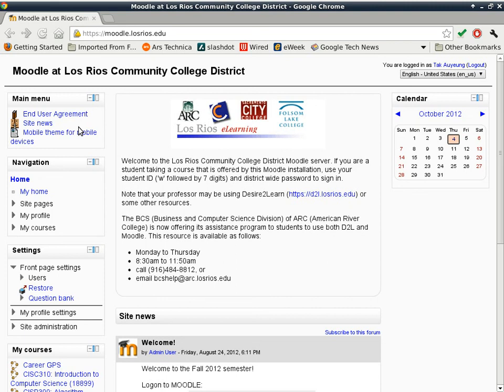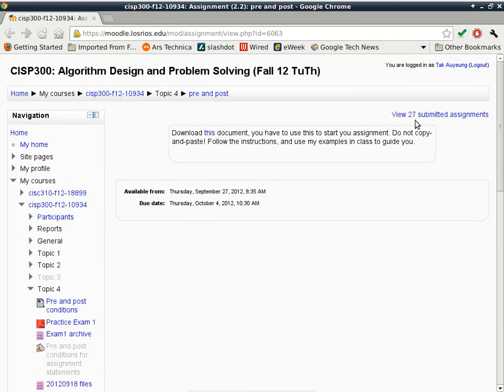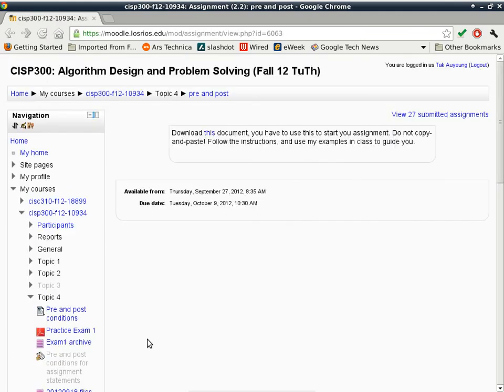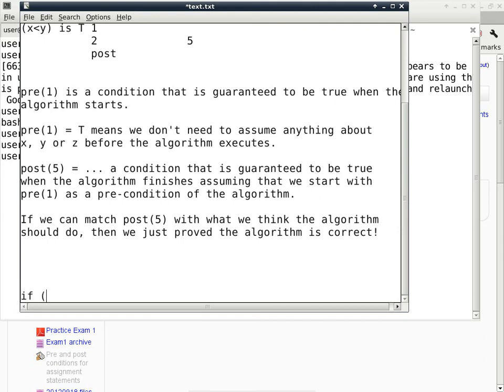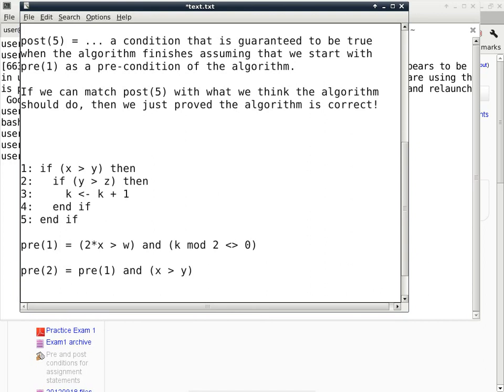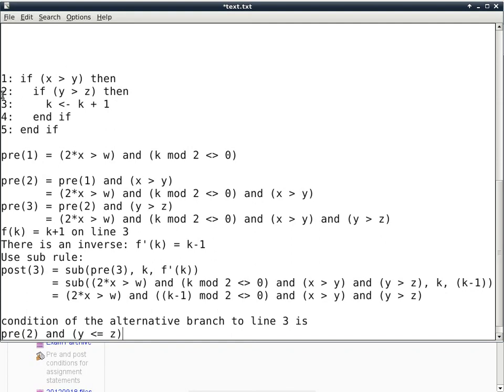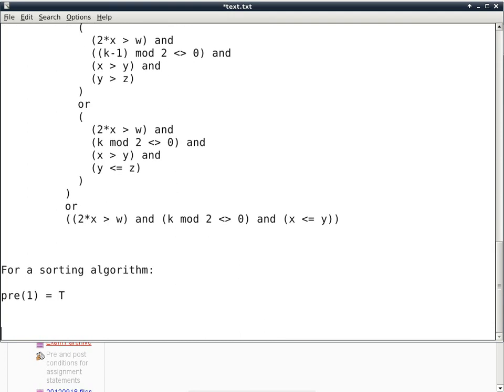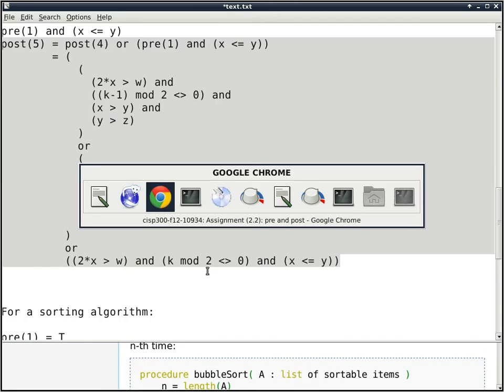20121004 ARC cisp300